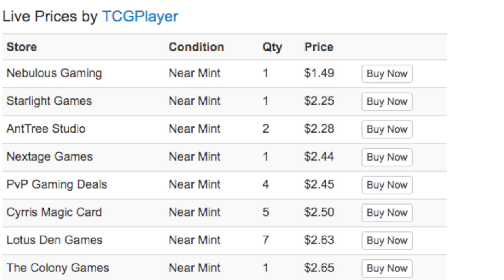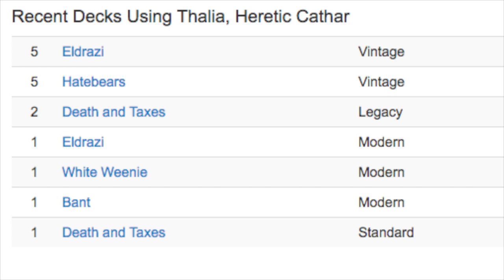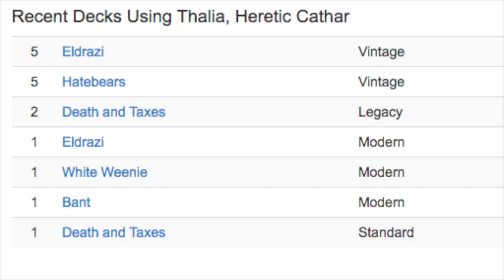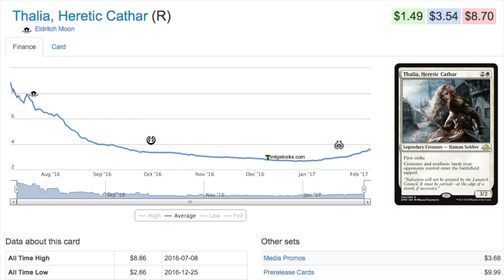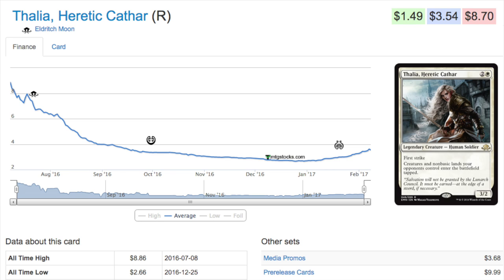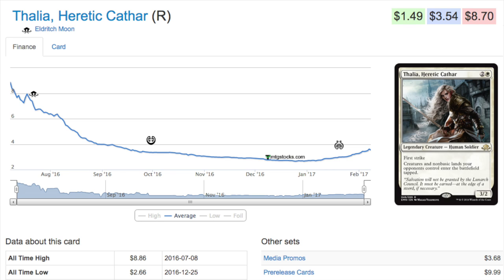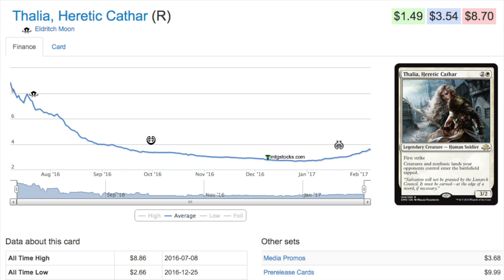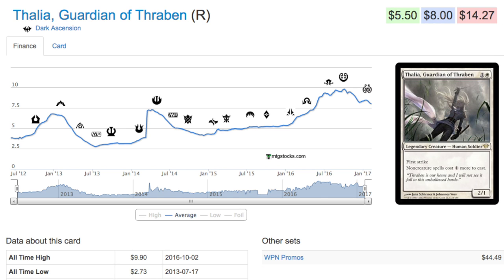Hoarding Thalia - Magic the Gathering Investment Fund